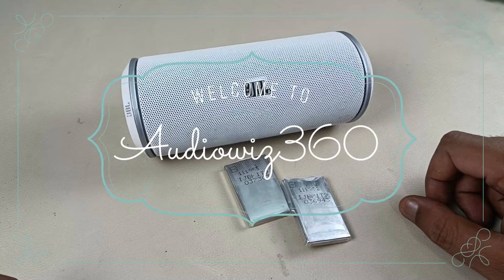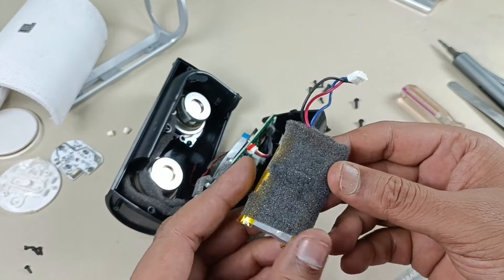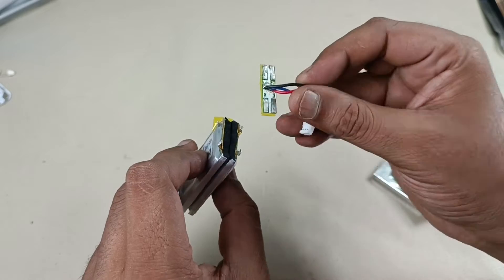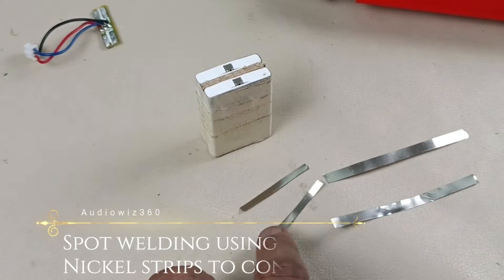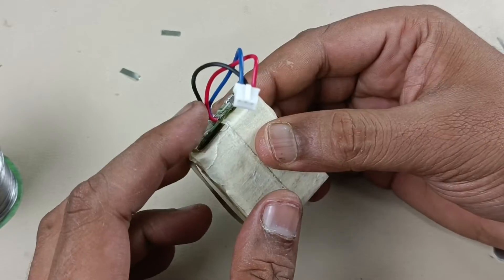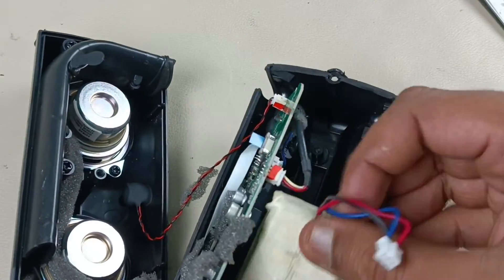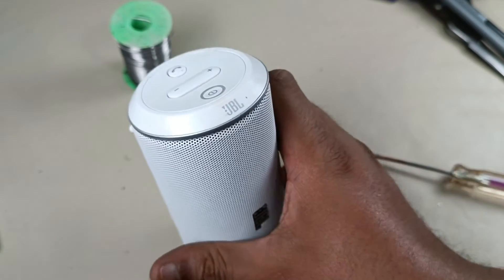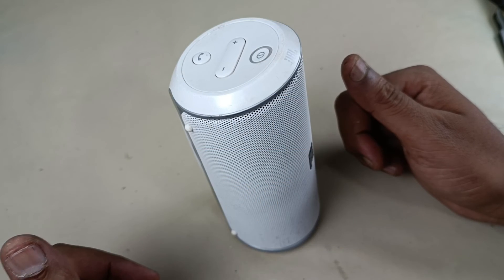JBL Flip battery teardown & replacement | how to replace battery | how to fix JBL in perfect way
JBL Flip battery replacement & teardown in the perfect way

Battery replacement of JBL GO Bluetooth speaker | How to change the battery | Fix repair | restore